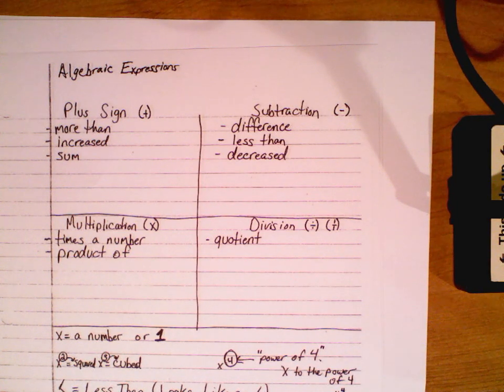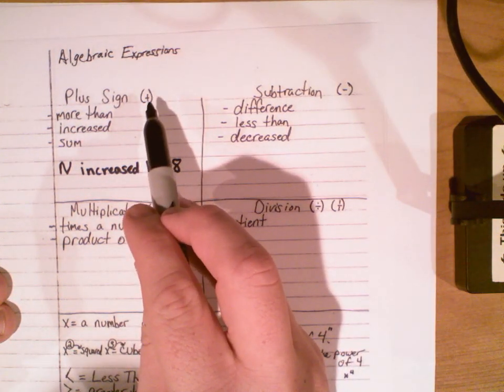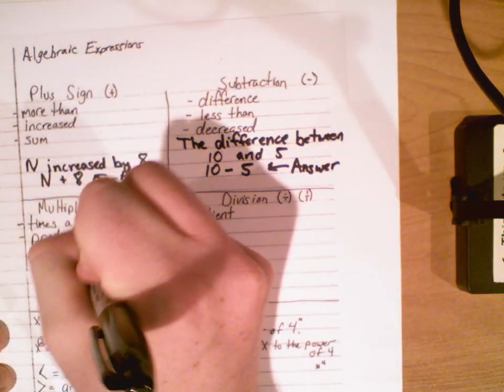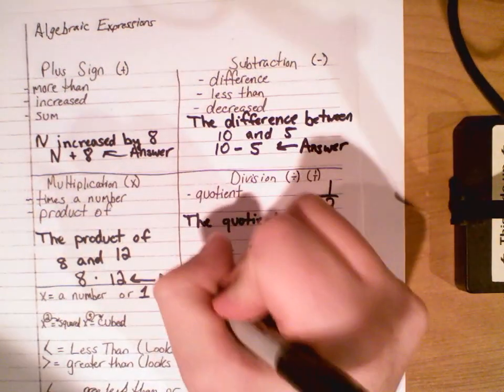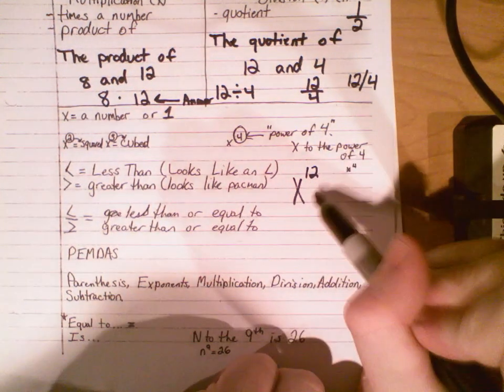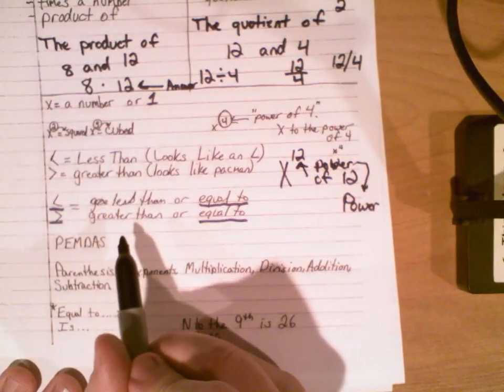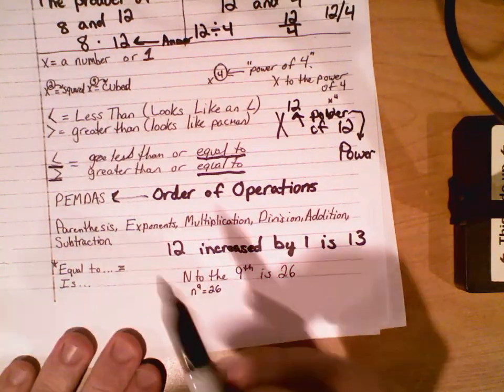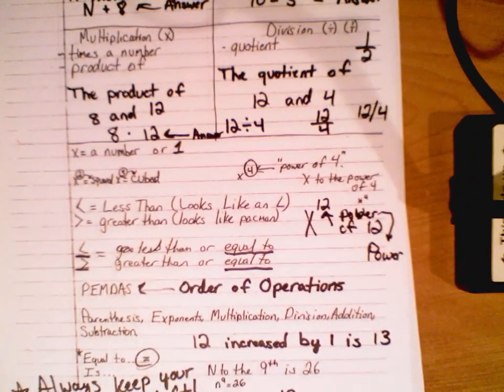Writing and Evaluating Expressions in Algebra 1